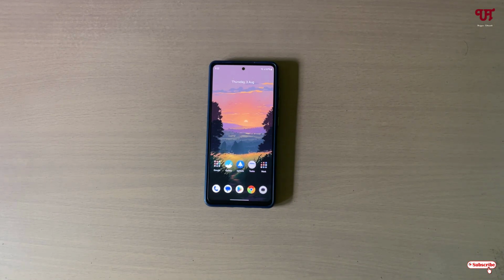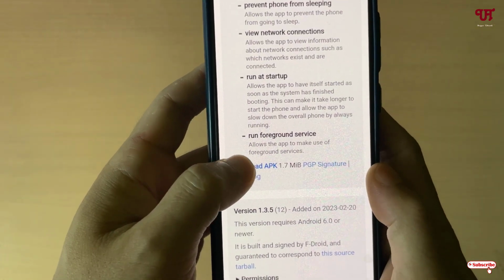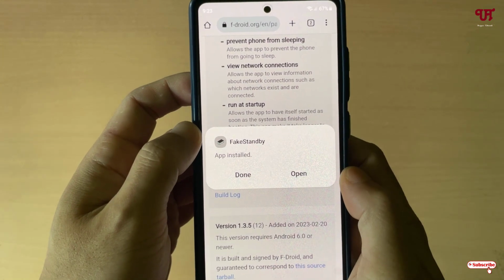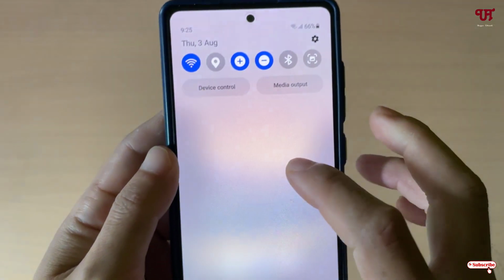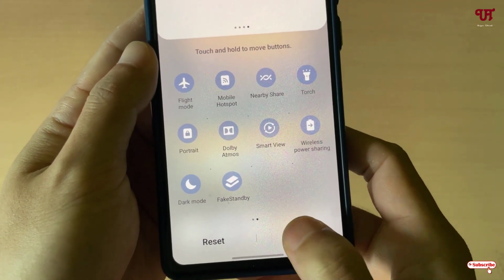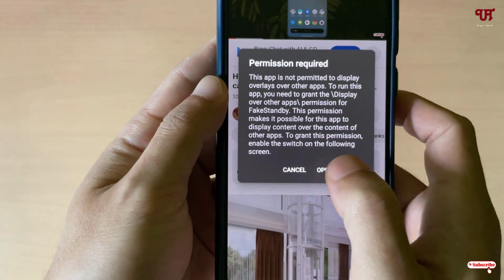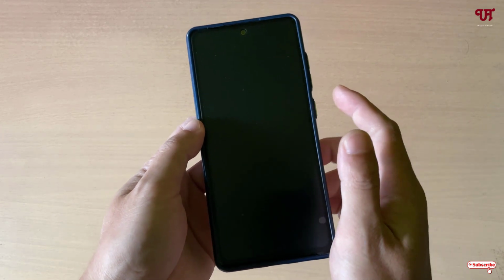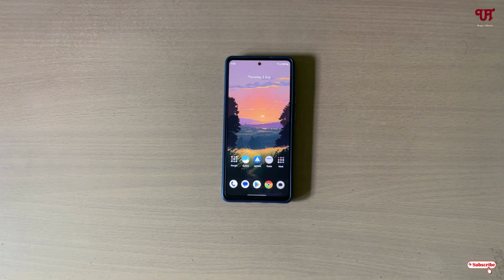How to Continue Playing Audio by hiding the video in any Android Smartphones or Tablets ?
This video tutorial is all about How to Continue Playing Audio by hiding the video in any Android Smartphones or Tablets.